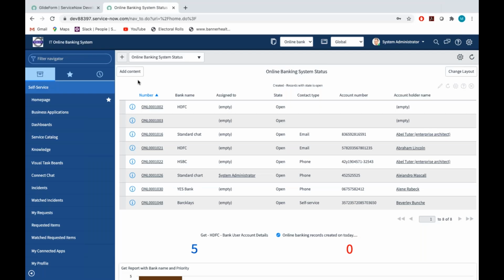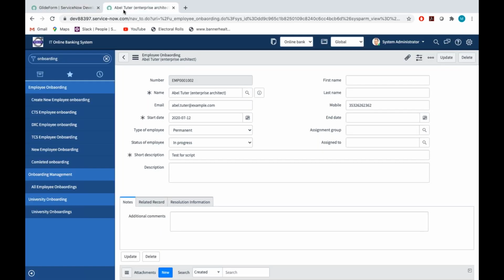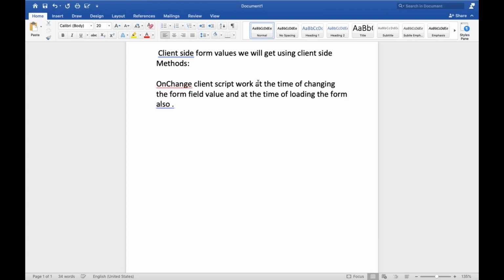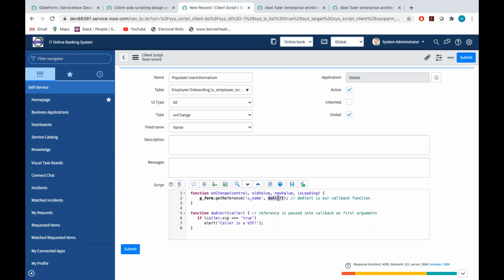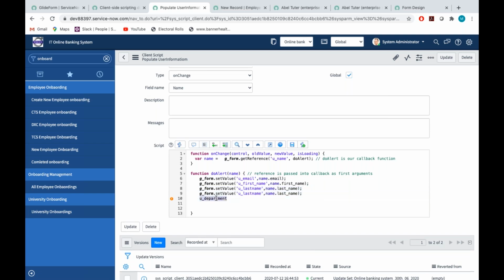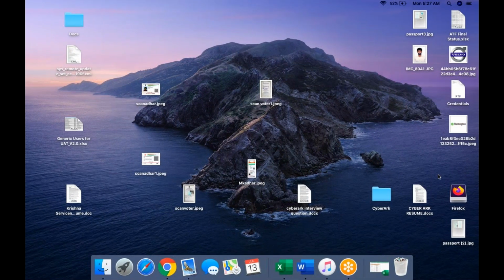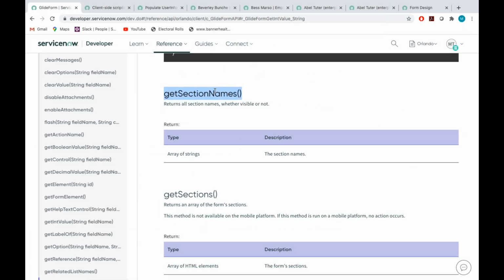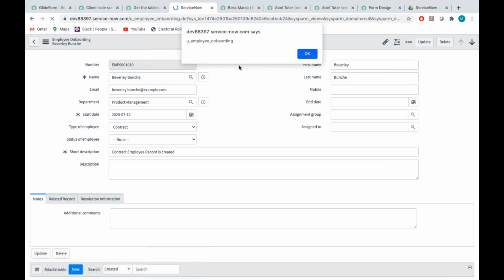Advance Client Scripts in ServiceNow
Welcome to Chennai Folks Training Channel

What is Client Script?
How to implement Client script?
What are the 4 types of client scripts in ServiceNow?
How many types of scripts are there in ServiceNow?
What is the difference between client script and catalog client script in ServiceNow?
What is the best practice of client script in ServiceNow?
Which are API used in client script?
What are the three different types of client called?
What is a ServiceNow client script?
What are the methods of client script in ServiceNow?
What script is used in ServiceNow?
What is global client script in ServiceNow?
What is the use of client script?
What is difference between UI policy and client script in ServiceNow?
Can we debug client script in ServiceNow?
What is an example of a client script in ServiceNow?
How do I create a client script in ServiceNow?
What are the 4 types of API?
What is API full form?
What is the difference between client-side and server-side?
What are the 4 basic needs of a client?
What are the four 4 basic needs of a client?
What are the two types of client-server?
What is client scripts?
What is SLA in ServiceNow?
What is a Workflow in ServiceNow?
How do I write logs in client script ServiceNow?
What is control in onChange client script?
What is onLoad in ServiceNow?
Why UI scripts are used in ServiceNow?
How do I run a script daily in ServiceNow?
Which script runs first in ServiceNow?
Can we use GS info in client script?
How do you write a client script?